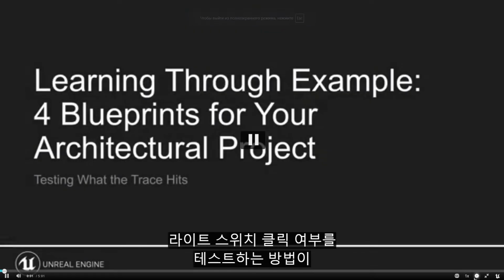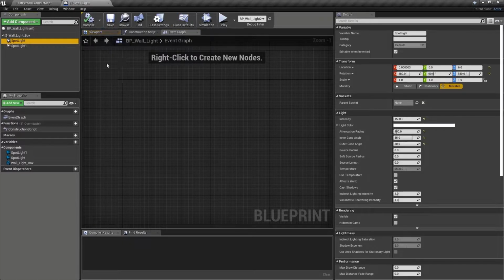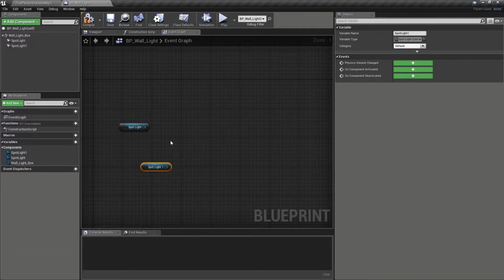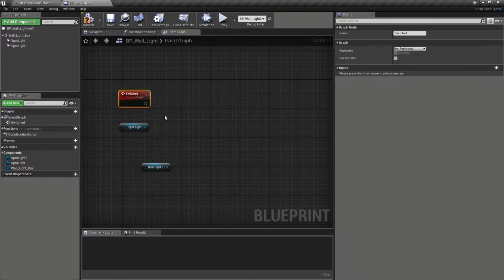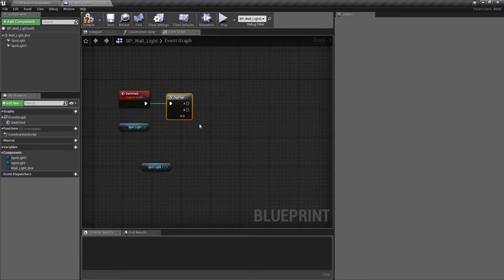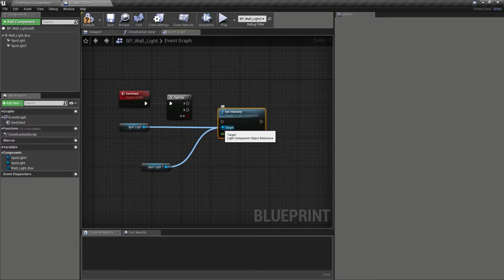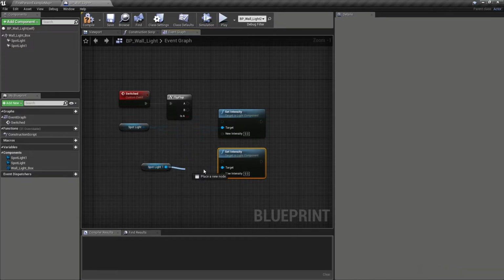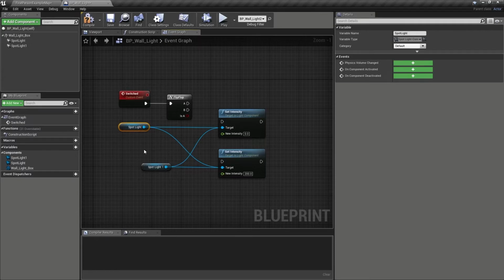Testing what the Line Trace Hits